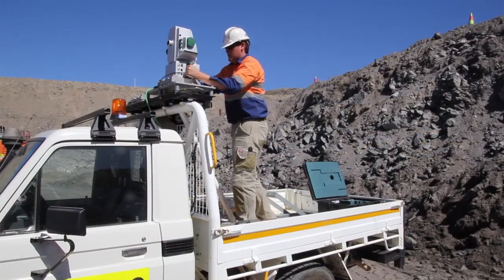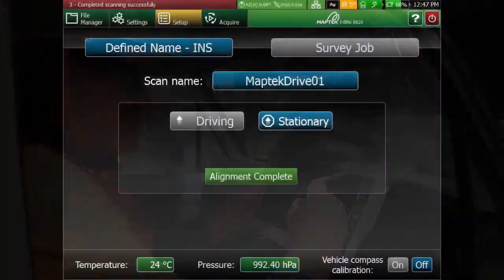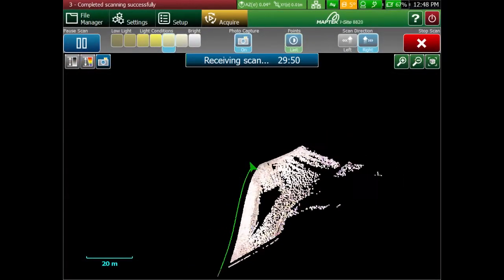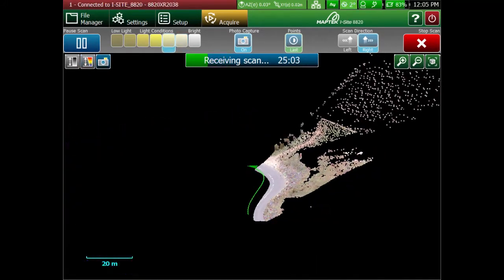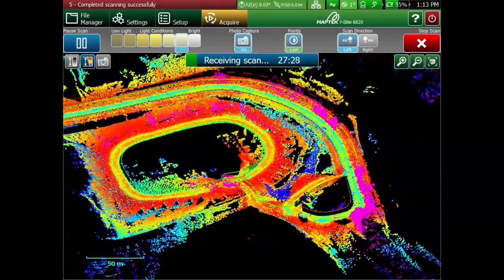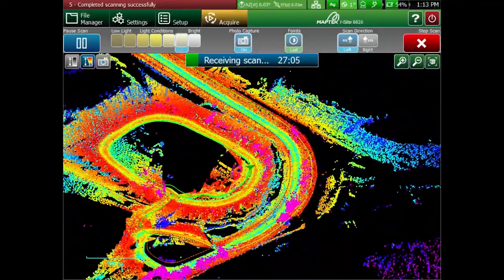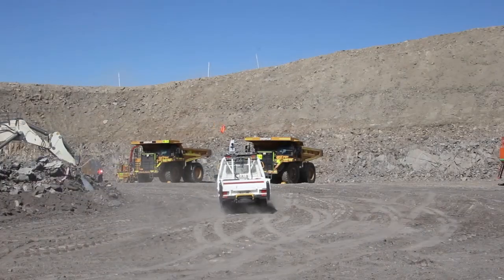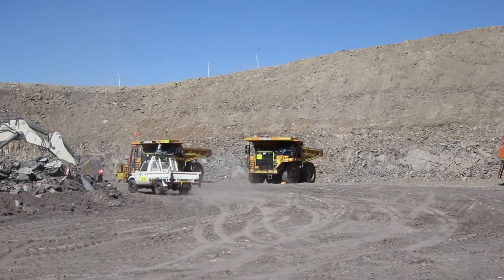Introducing I-Site Drive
I-Site Drive continuously acquires data with recommended I-Site laser scanner mounted on a moving vehicle. Surveyors can quickly measure stockpiles for reporting and comparing daily or weekly volumes, reducing the time for data collection and minimising interruption to site activities.